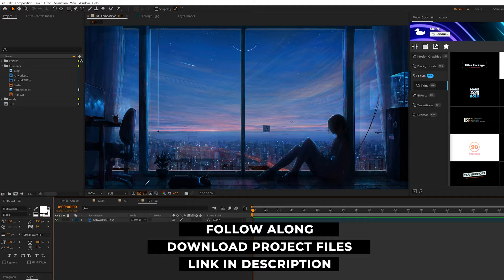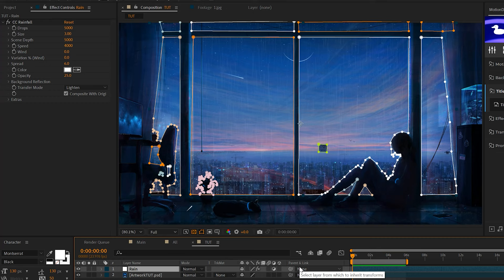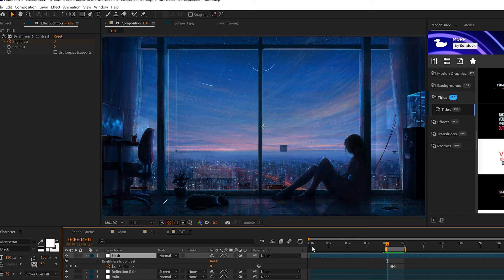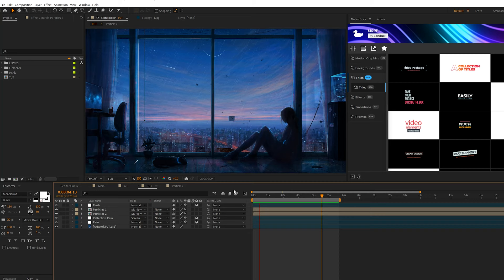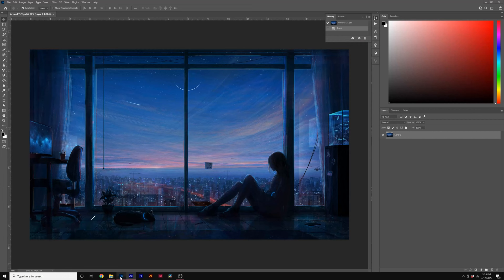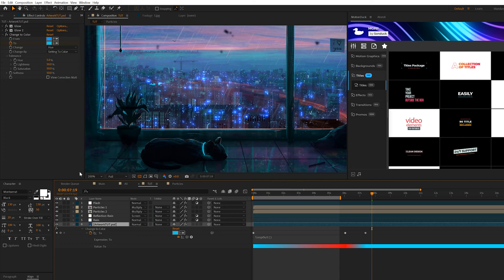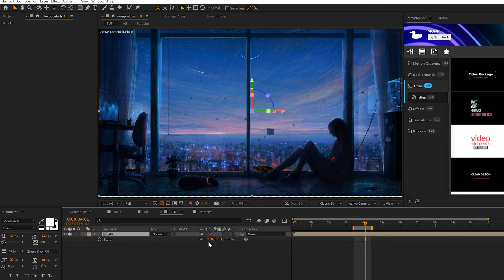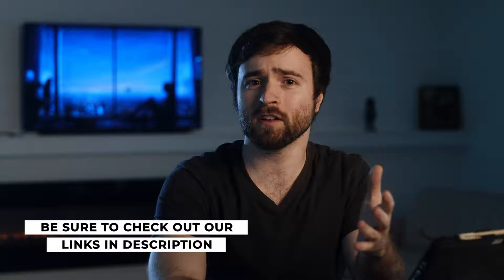Animate Photos/Graphics with 5 Atomspherical Tricks in After Effects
5000+ Templates - Learn how to animate a still image, photo, or graphics with 5 easy atmospherical effects! In this tutorial, we use After Effects and showcase weather effects like rain or snow, and many other tricks to make your still images come to life!

An atmosphere you’ve dreamed of creating.

Add some motion to your lifeless still graphics by creating a mood with an atmosphere that is sure to catch a vibe. Creating atmospheric effects in After Effects is a great way to set the mood for the message you’re trying to send. If your After Effects composition is making you feel gloomy,

Timecode:
0:00 Intro - Smash that like button please!
0:40 - Trick 1 - Add Rain or Snow
2:38 - Trick 2 - Add Floor Reflections
3:05 - Trick 3 - Add Lightning Flashes
4:13 - Nikki Takeover! Download over 5000 templates!
4:51 - Bonus Trick - Add Particles
5:49 - Trick 4 - Lighting Effects
8:50 - Trick 5 - Add Graphics
11:05 - Free Templates, link in description